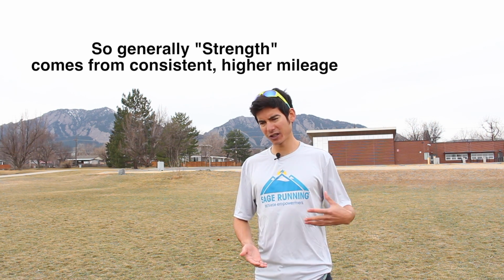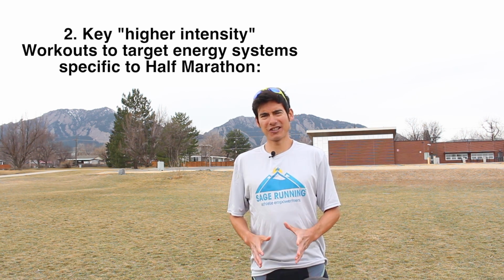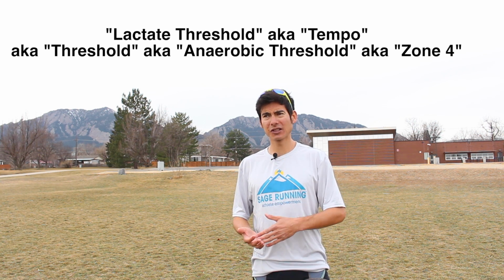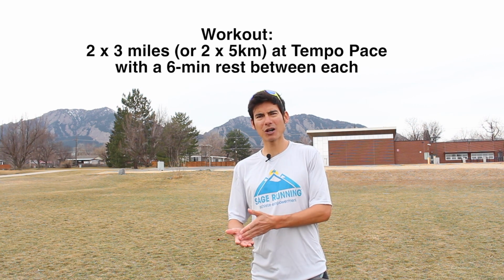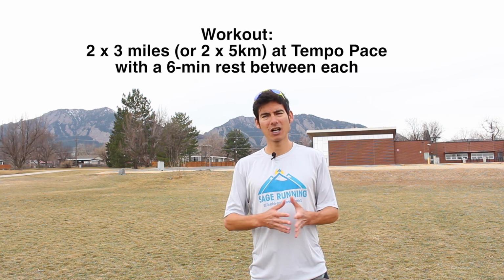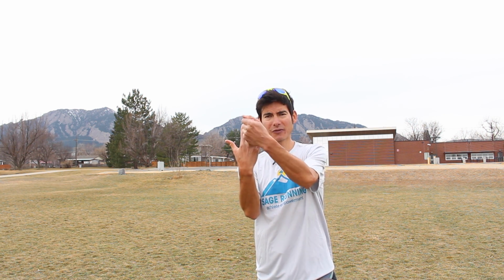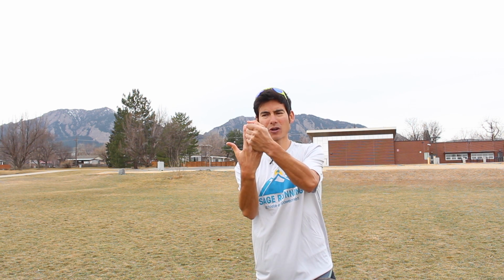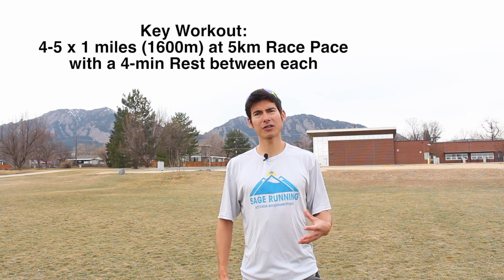HOW TO RUN A SUB 1:30 HALF MARATHON: Training tips & workouts | Sage Running